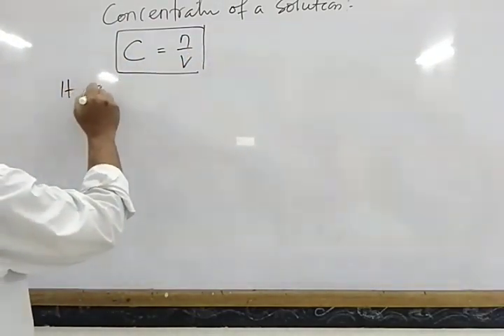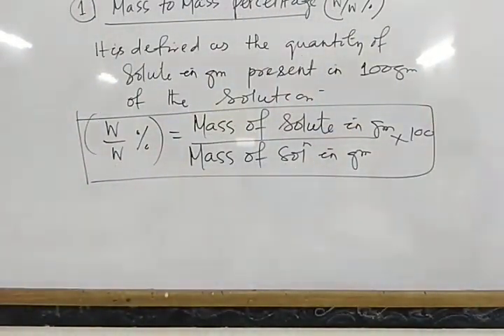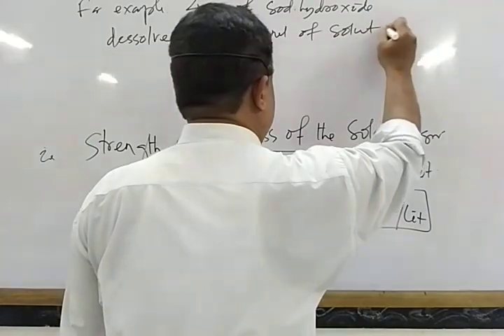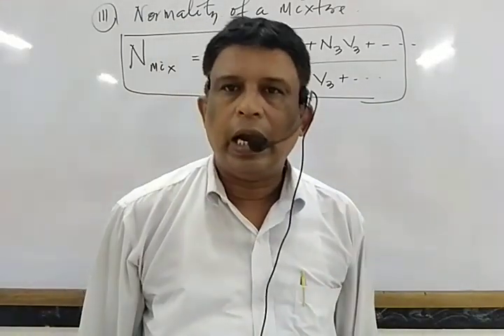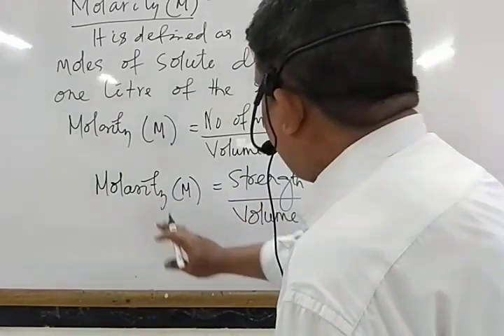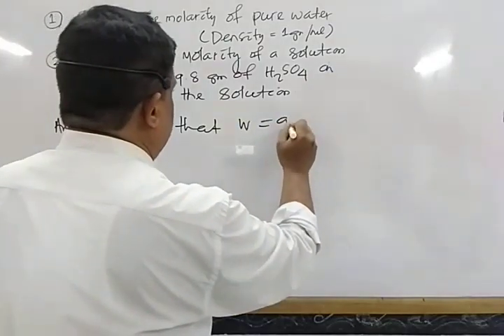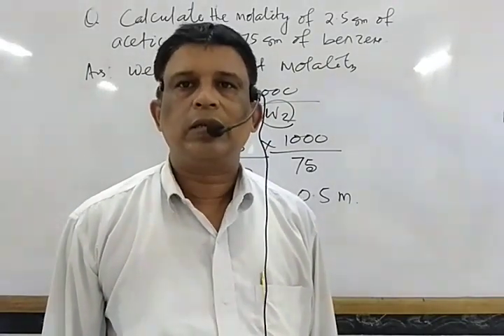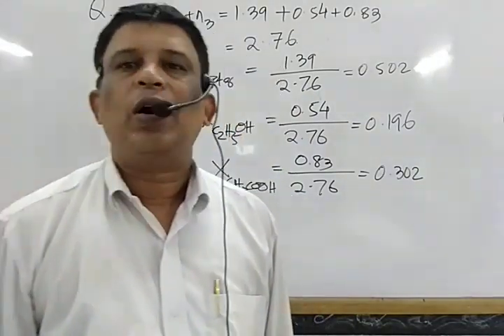Solutions (. Class 2)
Concentration and different ways to express the Concentration of a solution.